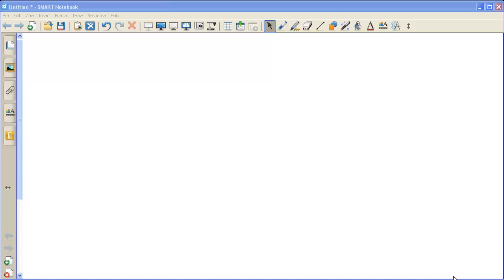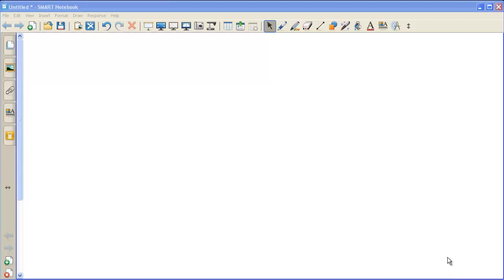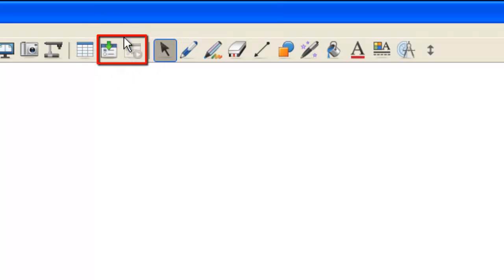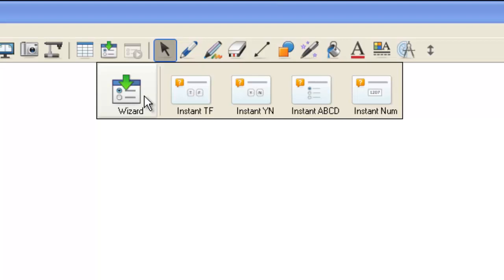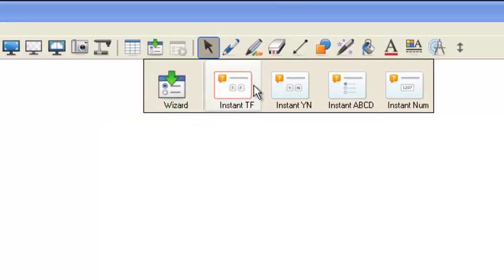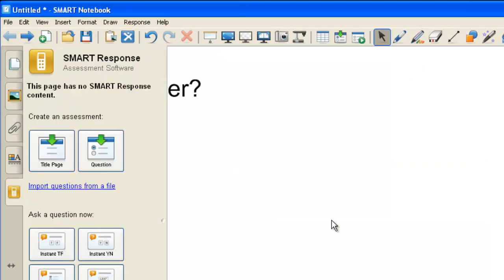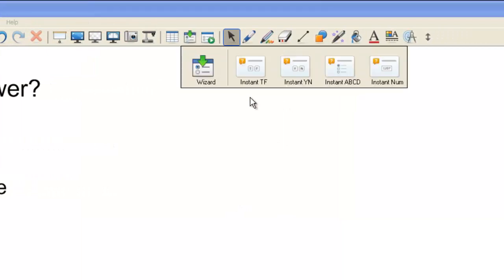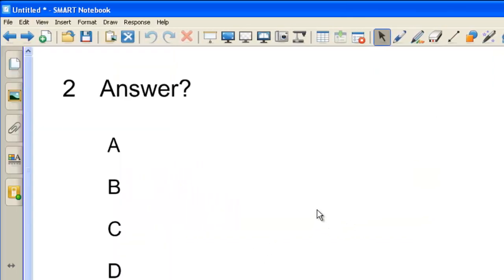Using SMART Response to check for understanding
SMART Response systems can be a great way to do quick formative assessments. This video shows how to use the "Instant Question" tool to quickly and easily add questions to SMART Notebook to be answered with the SMART Response handsets.